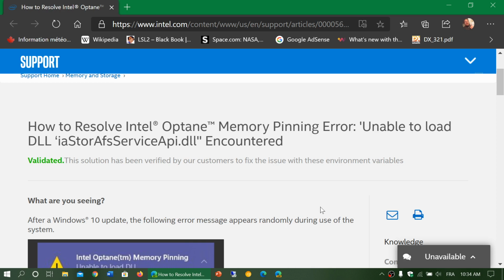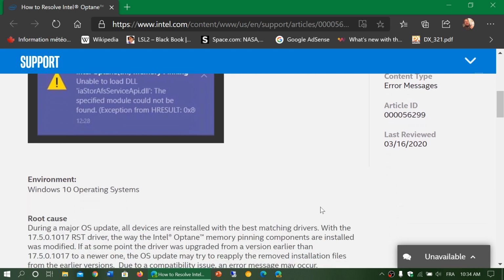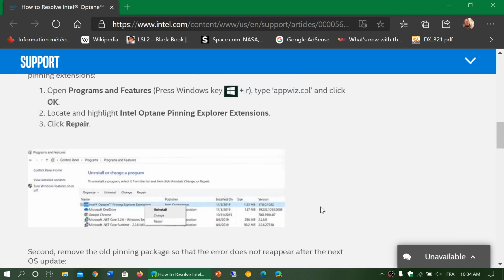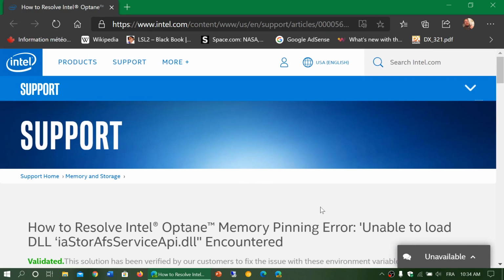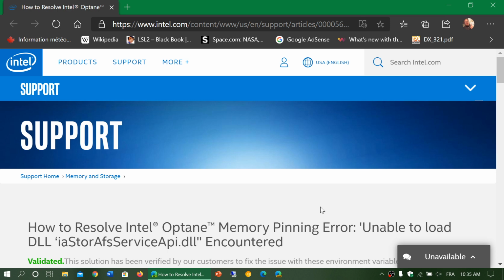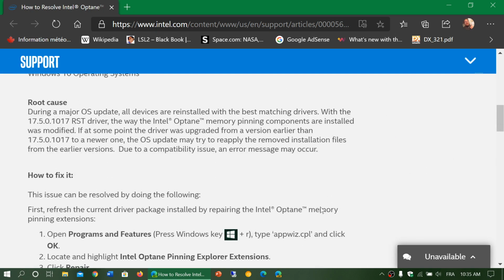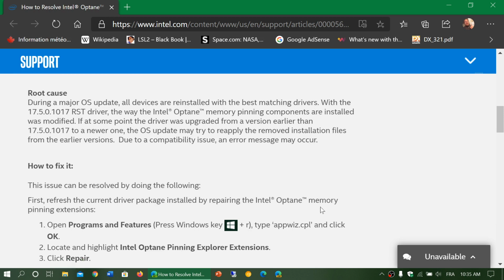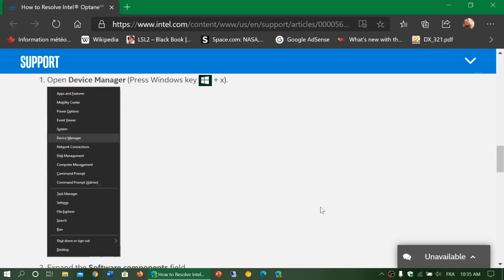FIX Windows 10 May 2020 update Optane Memory pinning error June 8th 2020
Fix from the Intel page is here